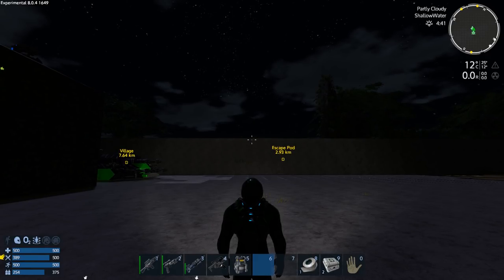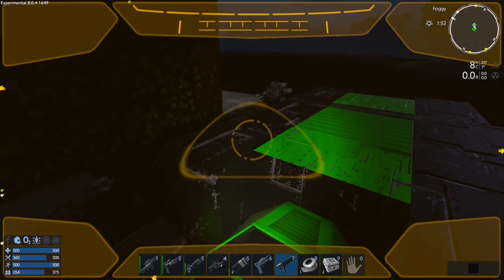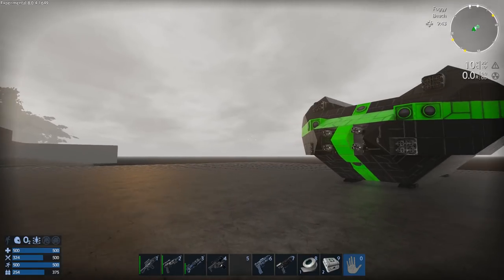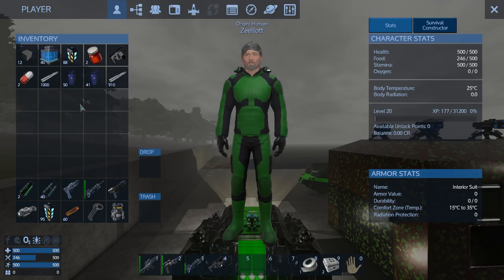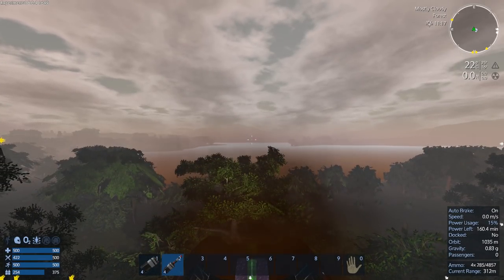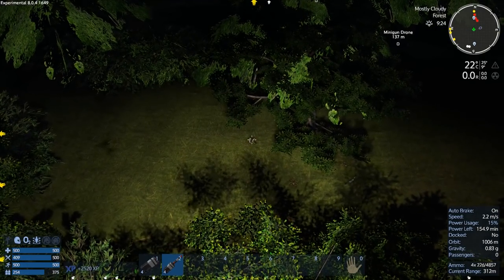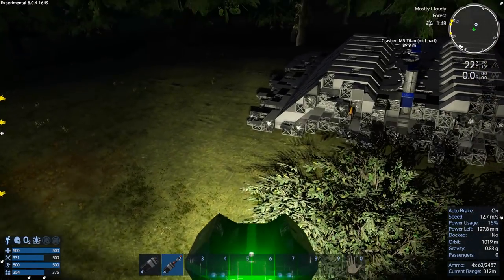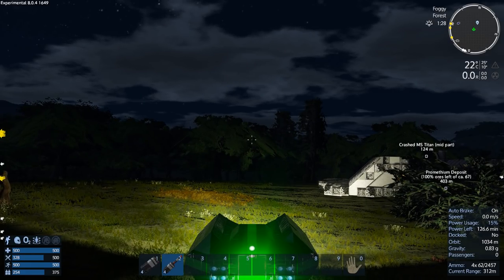Empyrion - Galactic Survival - Alpha 8 exp S2 E6 Build 1649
Enemy Patrols and HV Clone chamber testing !!